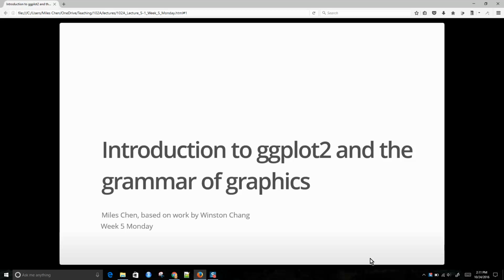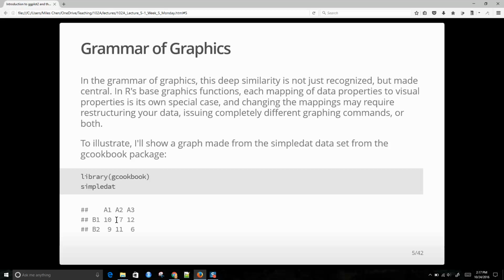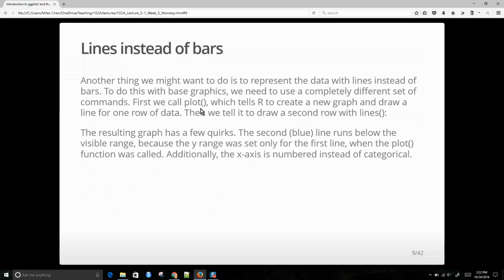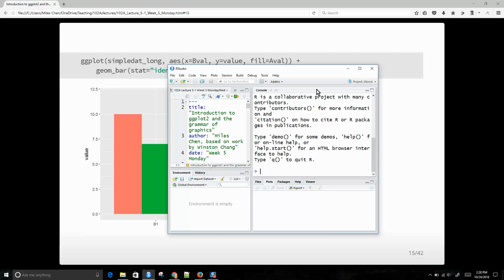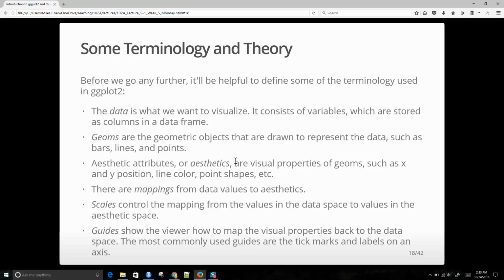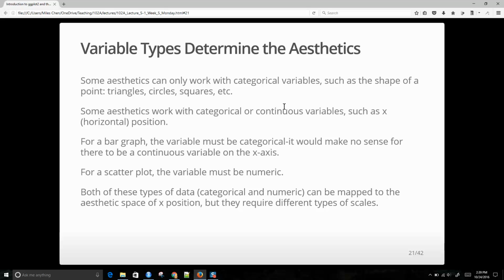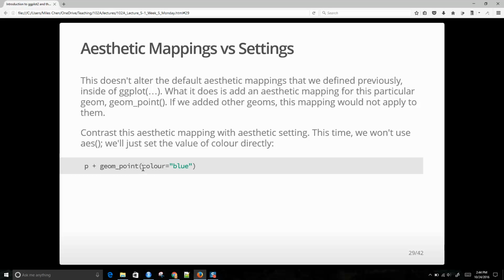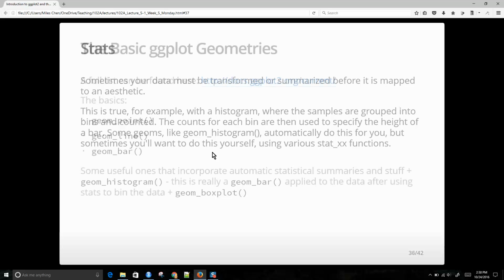10 24 2016 Stats 102A Lecture 02